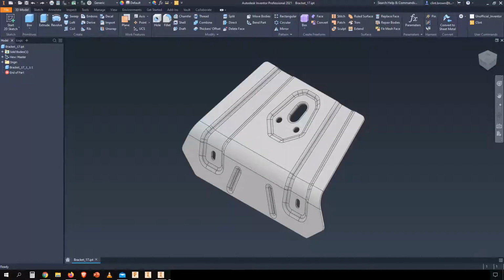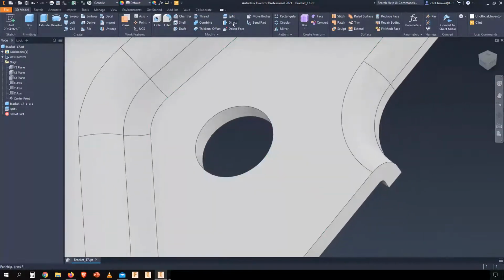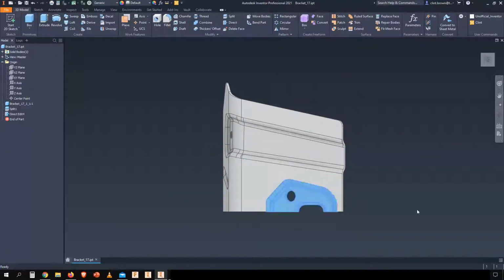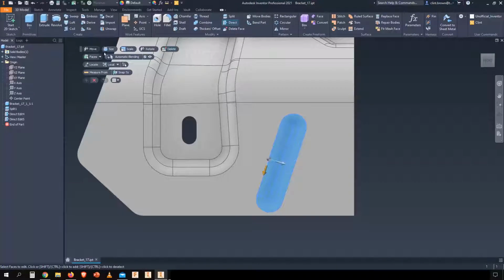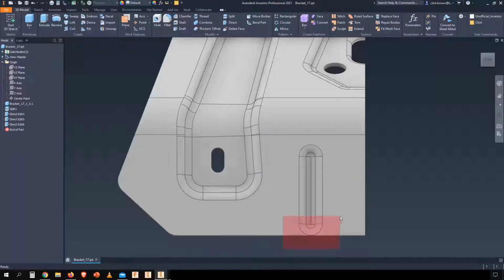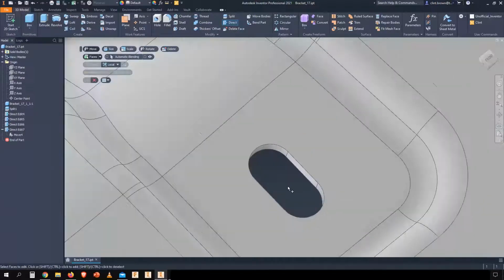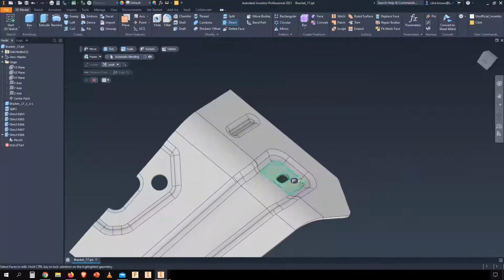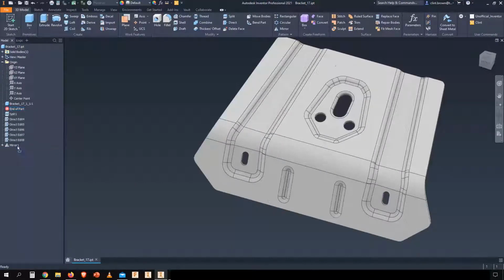Real World Direct Edits in Autodesk Inventor